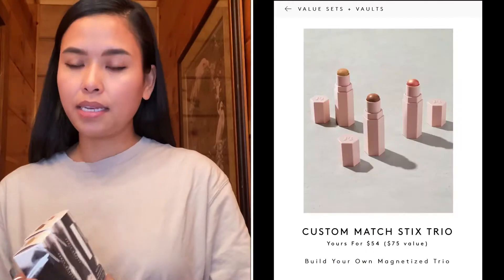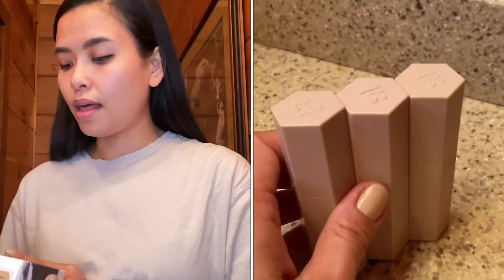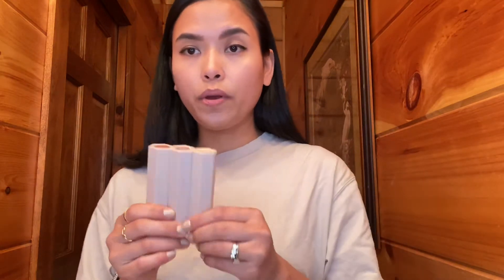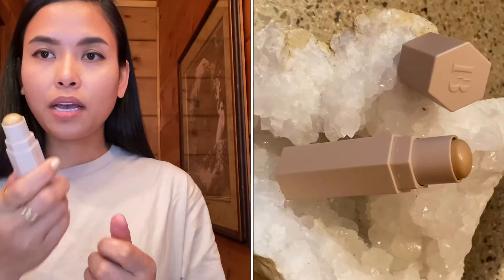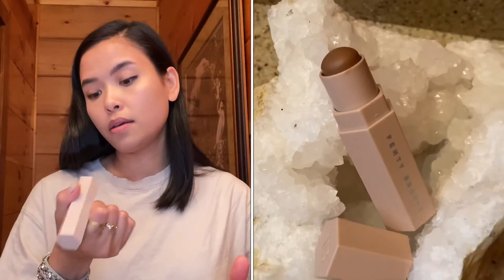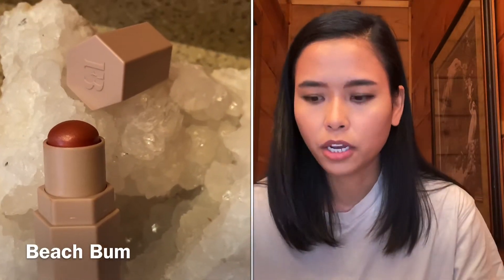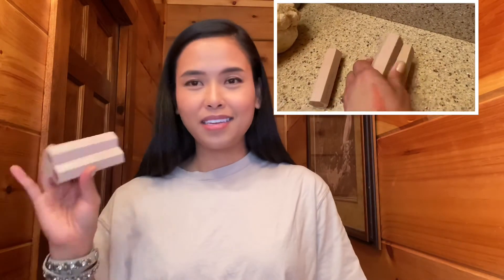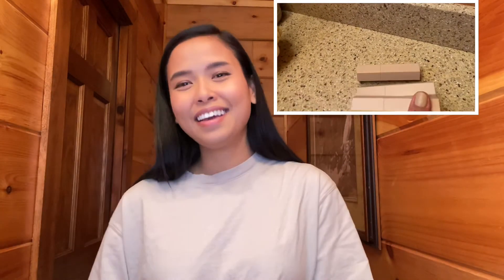Fenty beauty Custom Match Stix ( Try on )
Hi Guys!

This is my first time trying these products and so far I love them so much.
This is available at fenty.com and at sephora
Shades that i got
Concealer/foundation cream
Sandy
Bronzer/contour
Mocha
Blush
Beach bum

All for $54